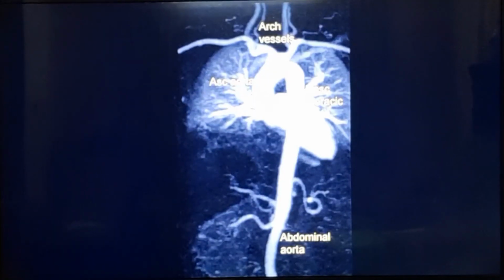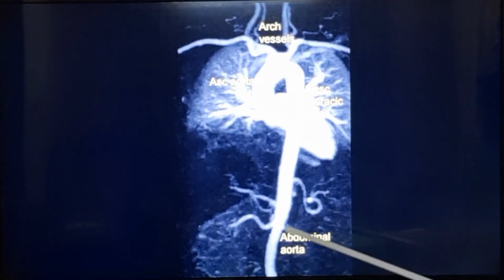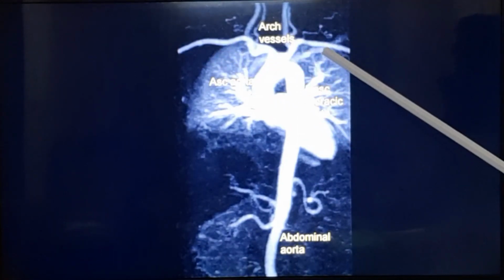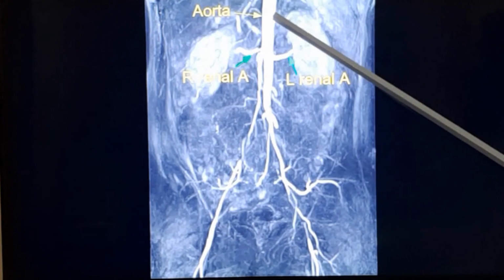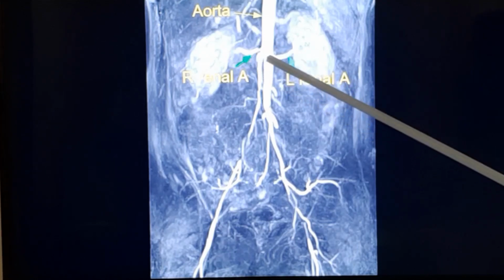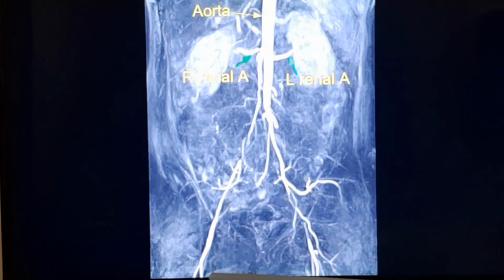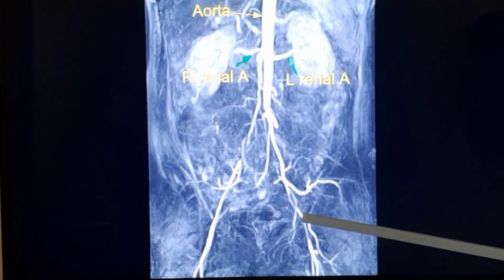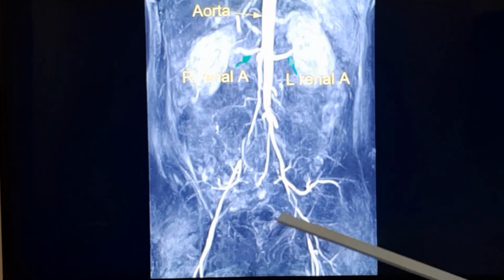Magnetic Resonance Imaging of Aorta